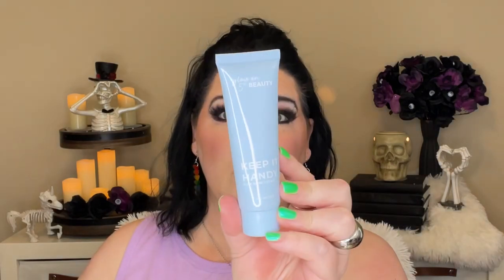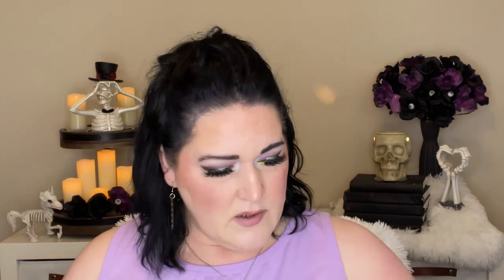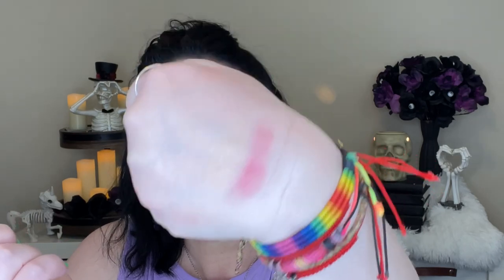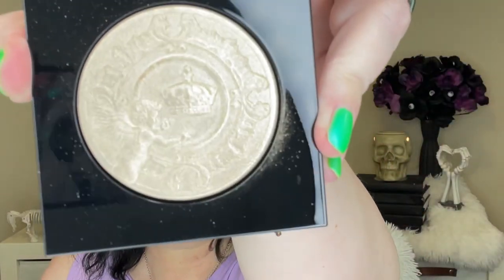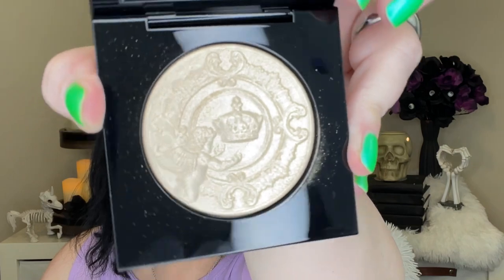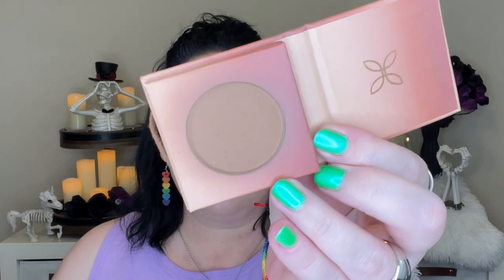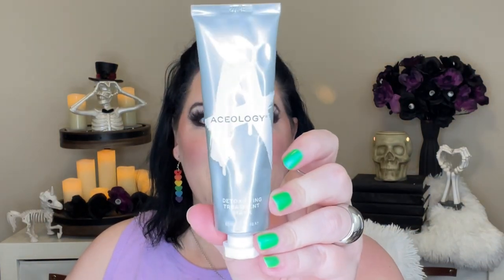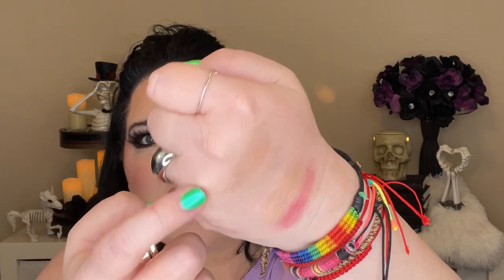Paranormal PANtivity Project Pan || Jul Update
Paranormal PANtivity Project Pan

24Sep2022-24Sep2023 (National Ghost Hunting Day)

Created by Andrea (Pretty as a Peacock)

Start with 6 products.  You can do this rolling style or all at once - your choice

Poltergeist - a product that gives you trouble (hard to use, faulty packaging, etc)
Doppelgänger - a product you have a double/backup of
White Lady - product that’s white or with white packaging
Bloody Mary - a product with a mirror
Vanishing hitchhiker - a product that disappears quickly
Gremlin - A mini or deluxe sized sample
Screaming skulls - a Halloween/scary themed product
Banshee - a product you are close to finishing
Dybbuk - a product still in its box
Kelpie - a product you use in the shower/bath
Bogey (aka Bogey-man, Boogie-man) - a product you use at night
Demon - a product that you were tempted into buying
Ectoplasm - a face mask
Ghost - a product with “unfinished business” aka something you previously panned but did not hit your goal on (inspired by @emilynmax!)
Necromancy - a product you haven’t used in a long time
Ouija board - a product with embossing/an imprint
Urban legend - a product that’s too good to be true
Orbs - a product that brings light to your face
Seance - a product you bought because someone else told you to/recommended it
Flying Dutchman - a product you are doomed to pan (what feels like) forever
Afterlife - a product past its expiration date
Black dog - an animal-themed product
Domovik (household spirit in Russian folklore) - a product that has followed you from house to house
Exorcism - an item you want out of your collection
Haunting - dupe a product that “haunts” you OR pan a product you regret buying
Tommy knocker (a spirit that lives and works in mines) - a product named after a metal OR a metallic product (metallic eyeshadow, metallic packaging, etc)
Reincarnation - a product you have bought in the past that has updated packaging
Revenant - an item that has “come back” into your collection (something you’ve repurchased)
Silkies (female spirits dressed in silk) - a product with a silky texture (powder) OR something that leaves your skin feeling silky smooth (lotion, skincare)
Spirit - a nature-themed product
Tower of London - a product that makes you “lose your head”, either in delight or frustration

🔸Madison Reed: Madison Reed is the hair color I use: You get all of the quality of the salon with the cost and ease of home hair color. Because I referred you, you'll get $15 off your first purchase!

🔸BH Cosmetics: Use this code to sign up for an account at BH Cosmetics. When you place your first order of $30 or more, you will get $10 off and I will receive a $10 credit.

🔸Dossier: I love Dossier Perfumes! Shop through my link to get a reward *If you make a purchase using my link, we both get a shopping credit at Dossier.
Amazon Wishlist
**Unless otherwise stated, all of the products shown on my channel have been purchased by me. I am occasionally sent products to review and, if I choose to, I will feature them on my channel. I will only post opinions that are 100% mine and brutally honest.
You are free to use  Secrets  music track (even for commercial purposes), but you must include the following in your video description (copy & paste):